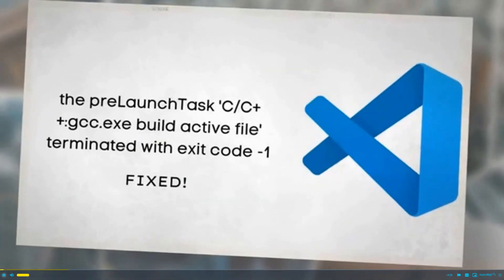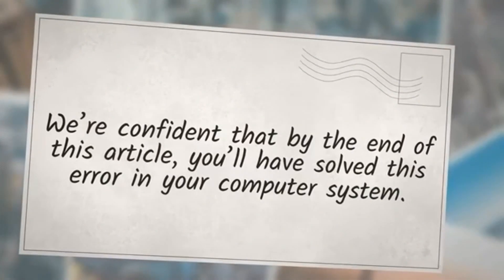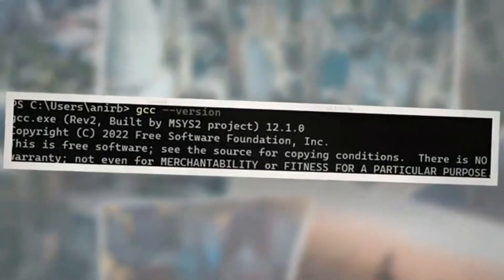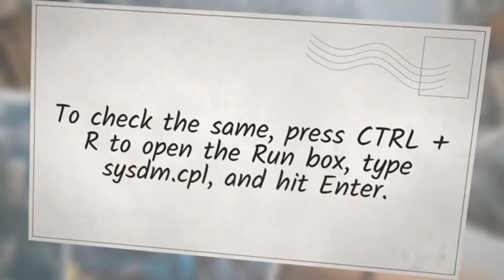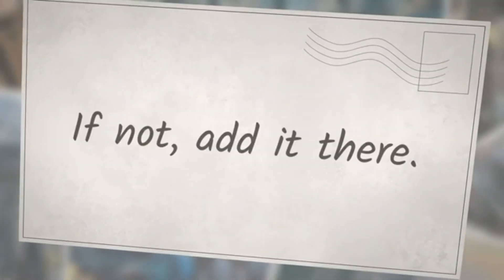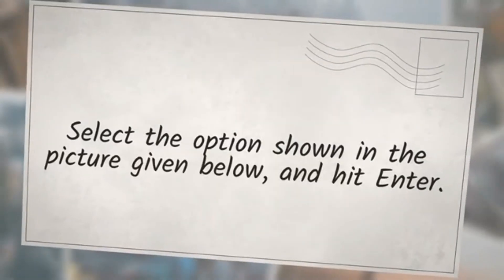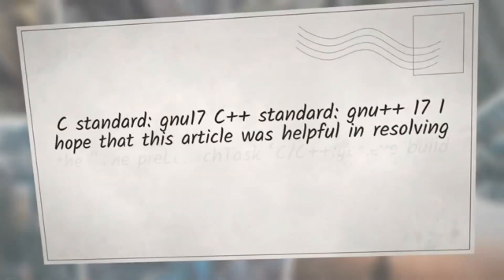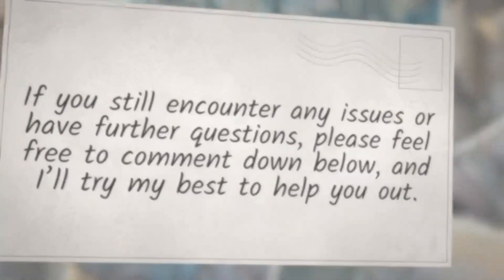[Solved] the preLaunchTask 'C/C++:gcc.exe build active file' terminated with exit code -1 (VS Code)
Solve 'The preLaunchTask 'C/C++:gcc.exe build active file' terminated with exit code -1' error in Visual Studio Code with our comprehensive guide. Learn about GCC, the integrated terminal, and tips for debugging C++ programs in VS Code.